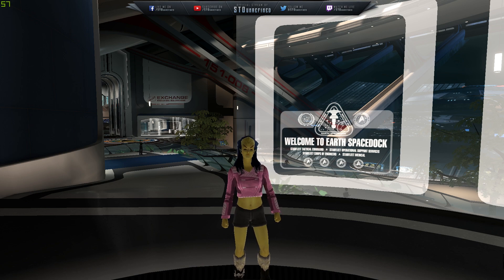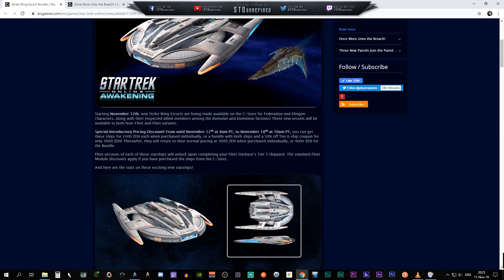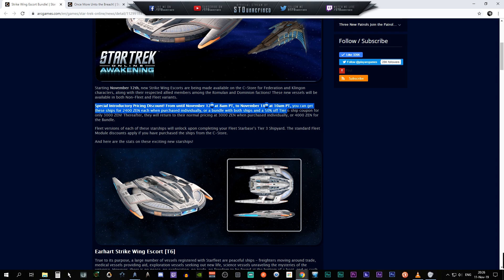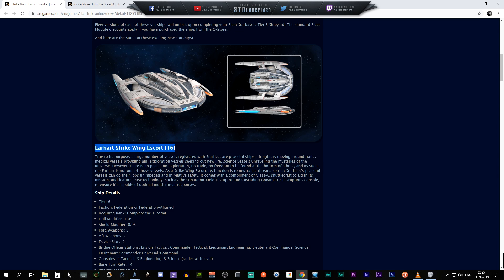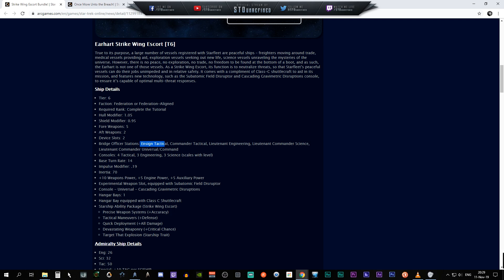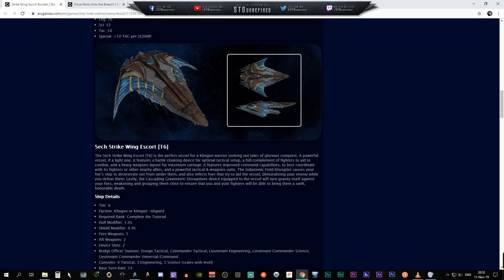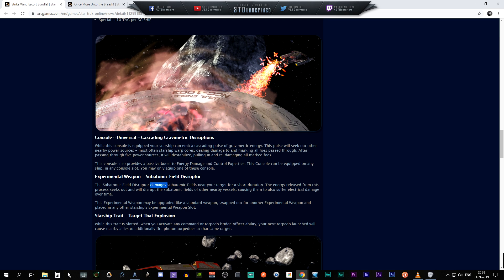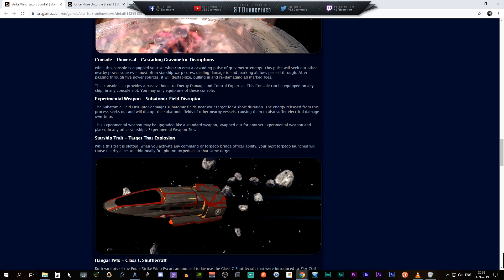Earhart Strike Wing Escort – Star Trek Online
True to its purpose, a large number of vessels registered with Starfleet are peaceful ships – freighters moving around trade, medical vessels providing aid, exploration vessels seeking out new life, science vessels unraveling the mysteries of the universe. However, there is no peace, no exploration, no trade, no freedom to be found at the bottom of a boot, and as such, the Earhart is not one of those vessels. As a Strike Wing Escort, its function is to neutralize threats, so that Starfleet’s peaceful vessels can do their jobs unimpeded and in relative safety. It comes with a compliment of Class-C shuttlecraft to aid in its mission, and features new technology, such as the Subatomic Field Disruptor and Cascading Gravimetric Disruptions console, to ensure it’s capable of optimal multi-threat responses.